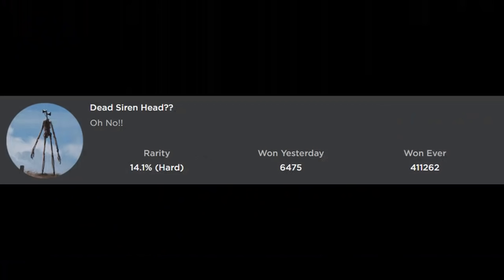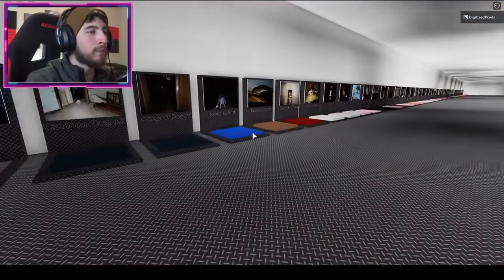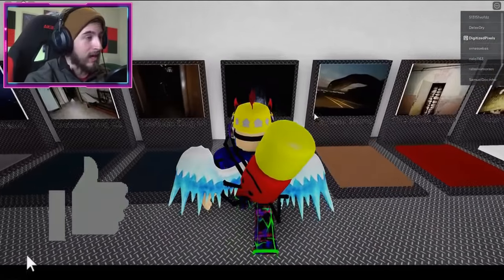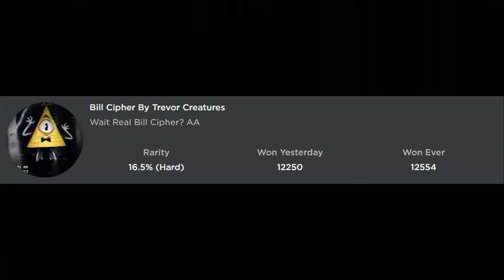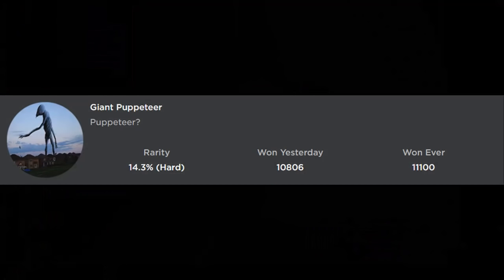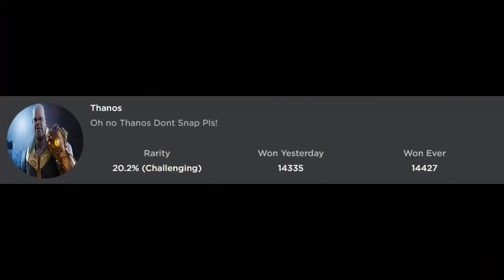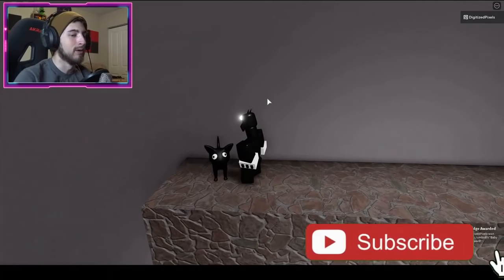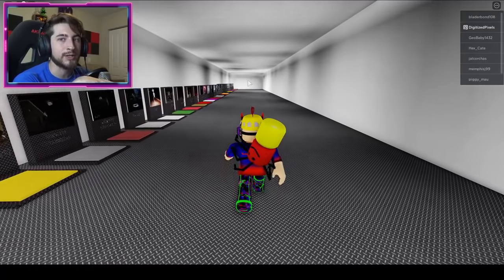How to get ALL 83 BADGES in TREVOR CREATURES NEW! - Roblox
In this video, I'll be showing you guys how to get ALL 83 BADGES in TREVOR CREATURES NEW!